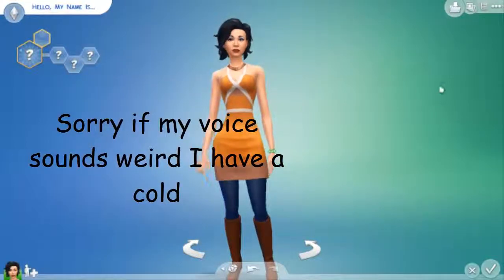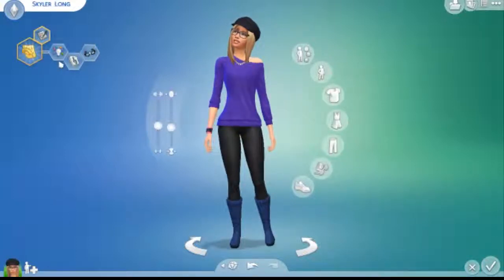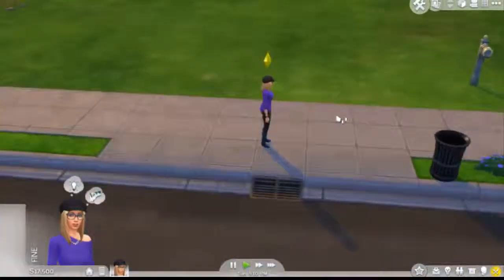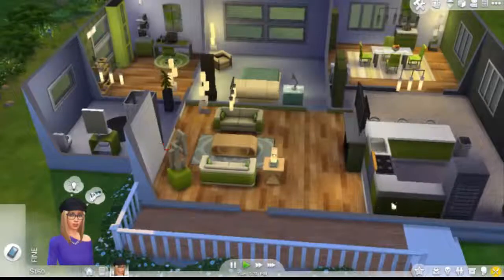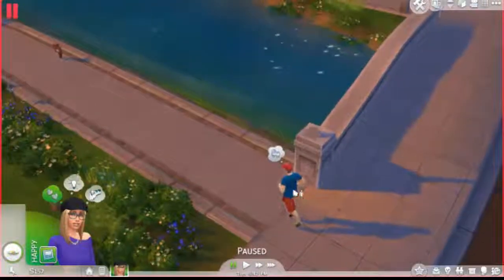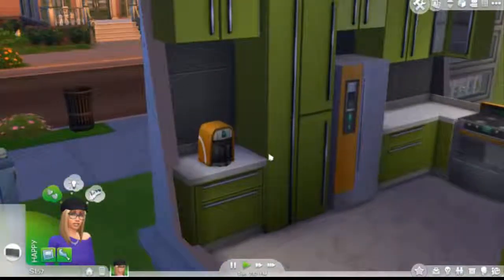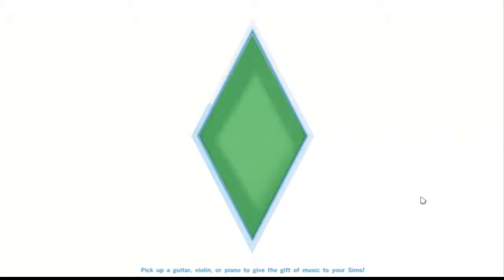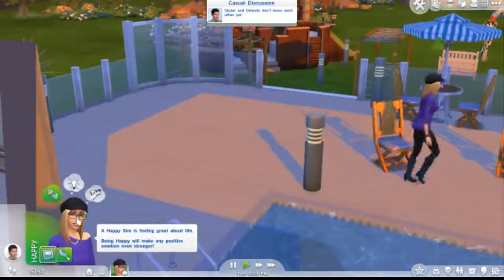Lets Play The Sims 4 Part 1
Sorry I haven't uploaded in a couple of days but here is The Sims 4 :3